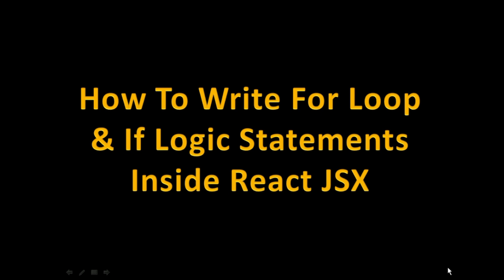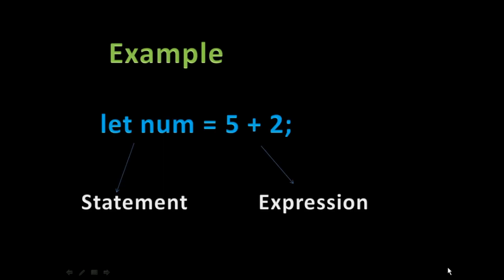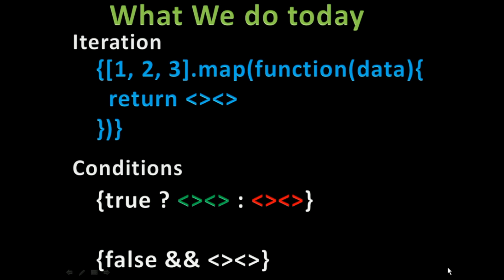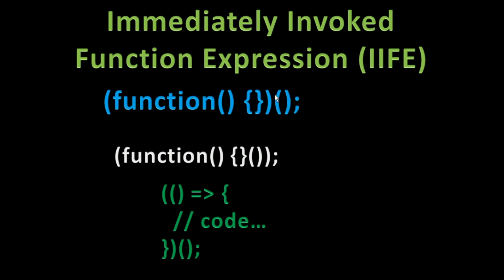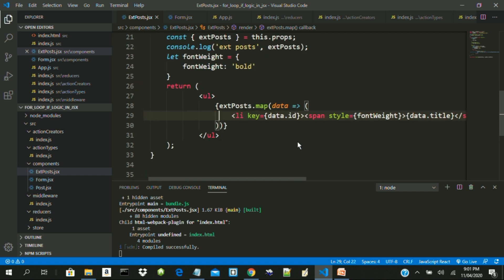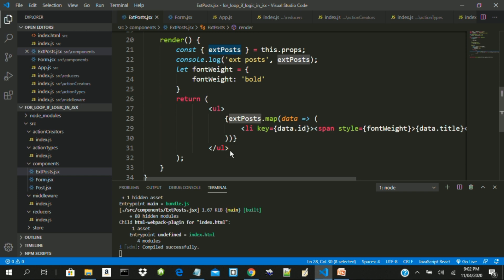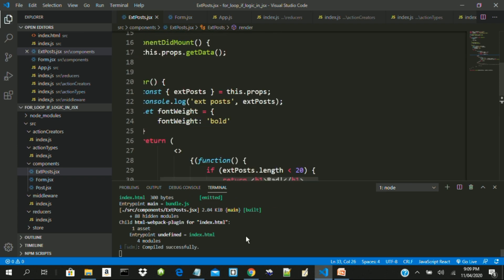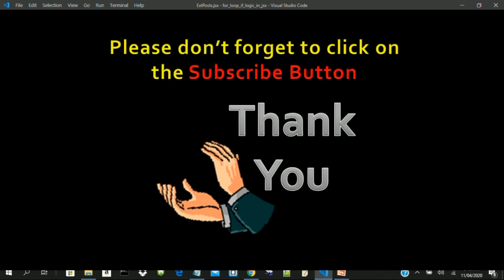How To Write For Loop & If Logic Statements Inside React JSX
If you have been seeing React JSX as too strict and restricting you from being flexible with your code especially iterating and conditioning using for loop and if logic statements, then this video is for you. It's a video tutorial that explains how to write for loop and if logic statements inside JSX. Watch and be happy